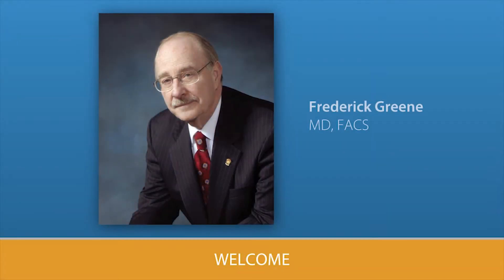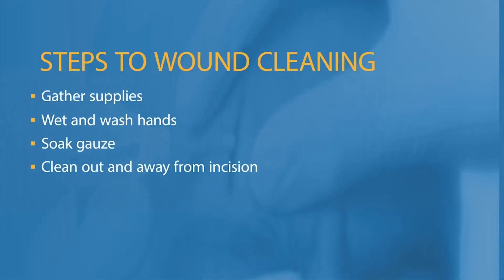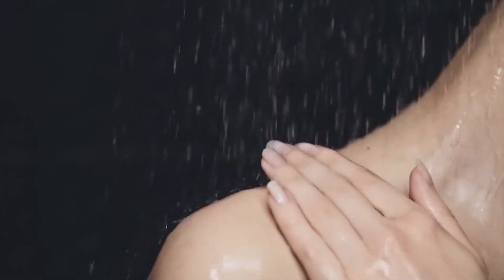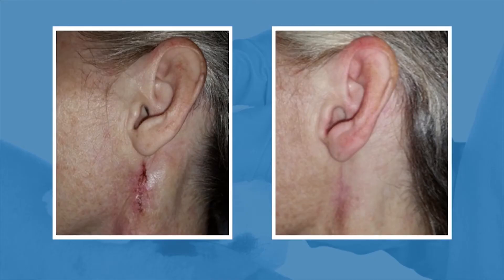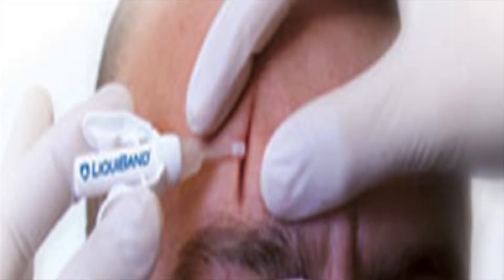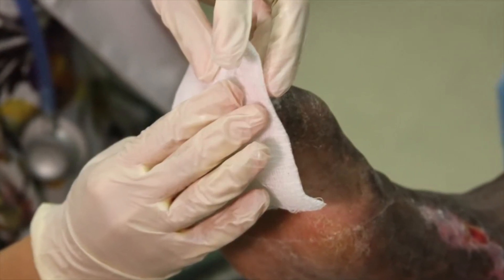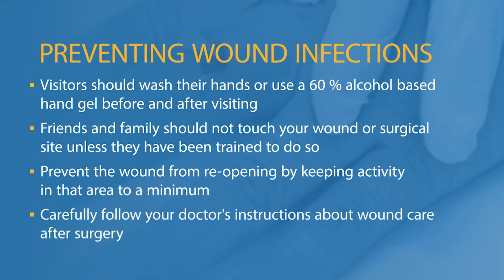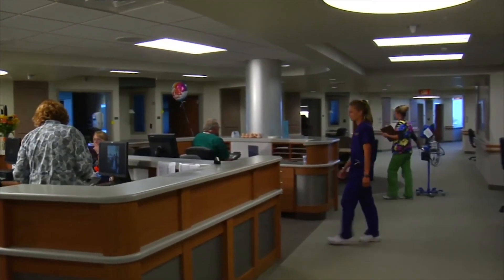Wound Management Home Skills Program: Wound Cleaning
Demonstrates the care and cleaning of open wounds or those closed with sutures, staples, Steri-strips or tissue adhesive, and the warning signs of infection or non-healing.